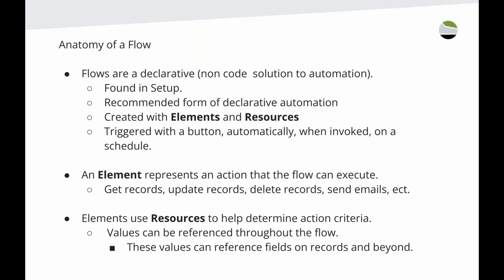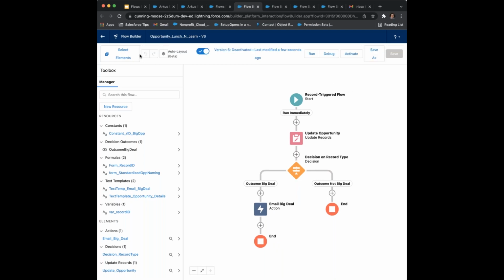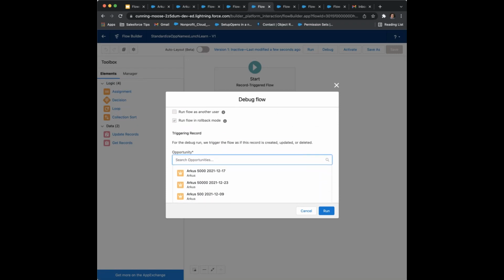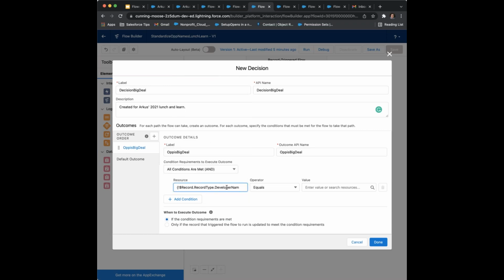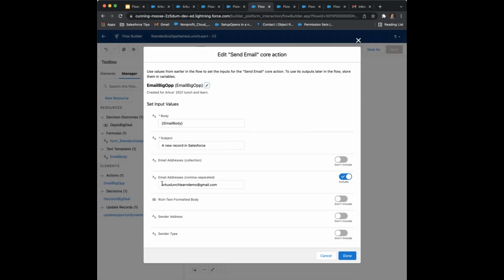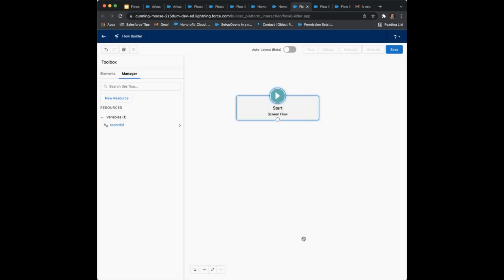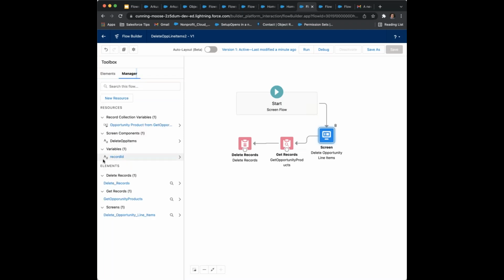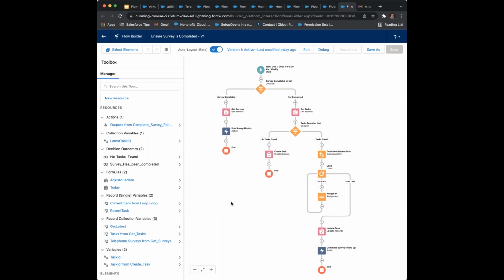Arkus Lunch & Learn: 4 Flows Every Salesforce Admin Needs Know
Discover "4 Flows Every Admin Needs to Know" in this Arkus Lunch & Learn with Blake Mahaffey where we walk through fundamental Salesforce flows an admin can master.